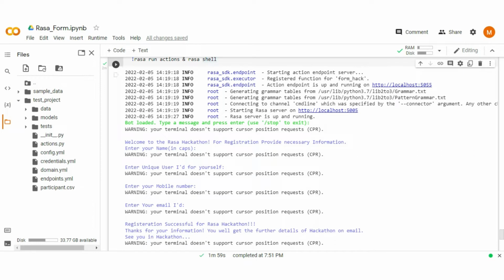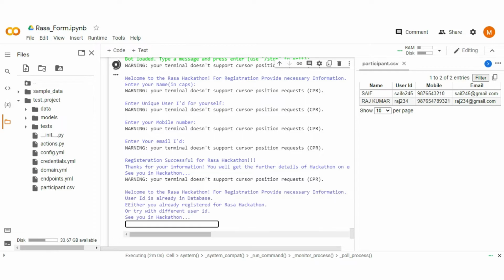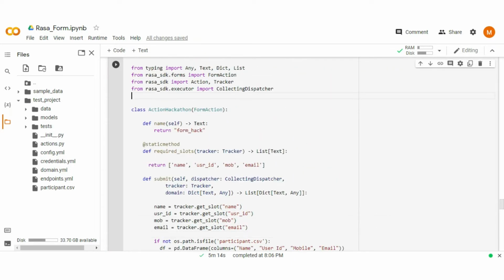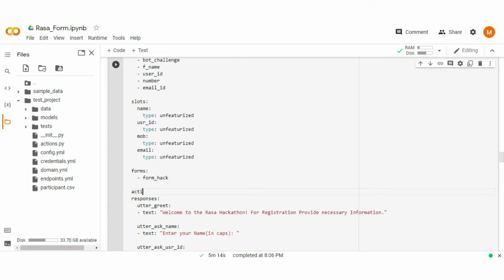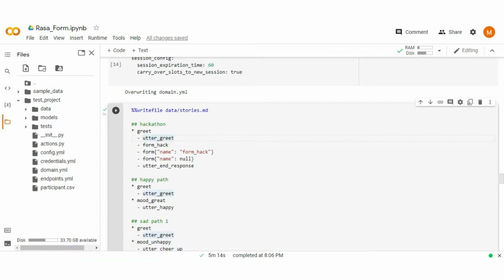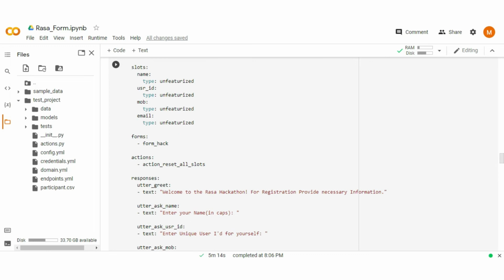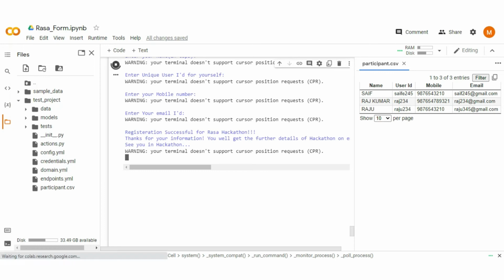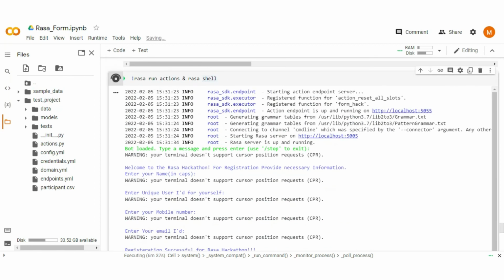Rasa Chatbot Using Google Colab | Part - 8 | Hackathon Registration Chatbot | Rasa Reset All Slots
In this video,  We will talk about the issue we encounter when we use the rasa form, where it is unable to reset the value of the slot when we trigger the form again as it uses the previous chat value. In this video, we use a custom action to reset all slots before the form action trigger.